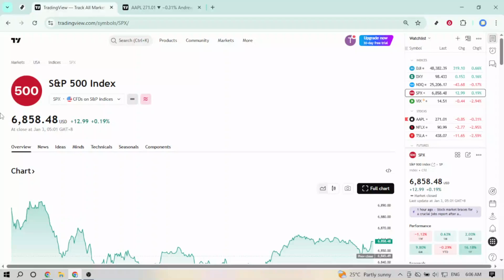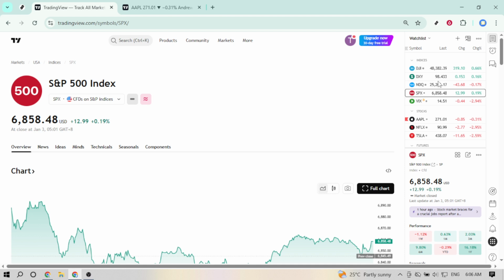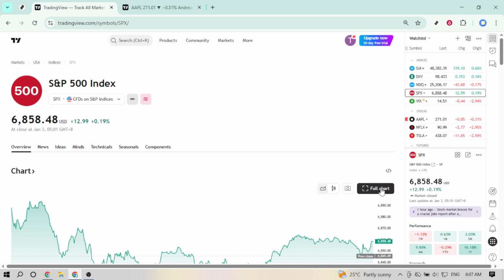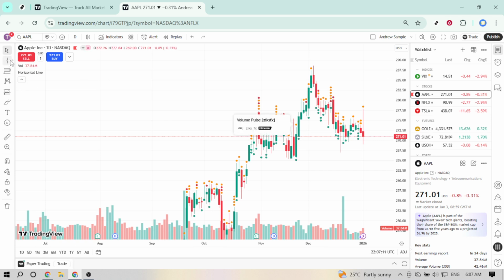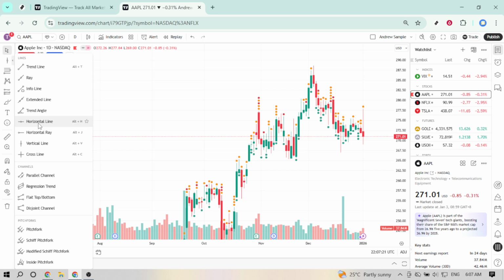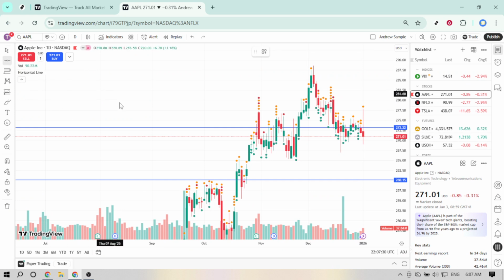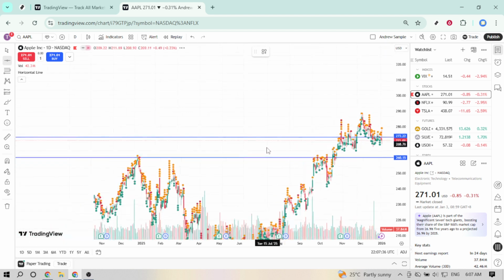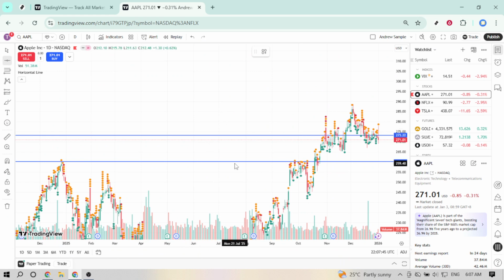How To Add Horizontal Line In Tradingview 2026 (Beginner Guide)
Horizontal lines are one of the most widely used tools for identifying support, resistance, and major reaction points. In this tutorial, you’ll learn how to add a horizontal line in TradingView using the latest drawing tools on browser and desktop.

This step-by-step guide shows how to select the horizontal line tool, place it exactly on your chosen price level, and adjust color, width, style, and label settings for clear visibility. You’ll also learn how to lock lines in place, extend them across future bars, duplicate them for zone marking, and organize everything neatly inside the Object Tree.
If horizontal lines disappear when switching layouts, the video explains visibility settings, saved templates, and syncing options that may override them.